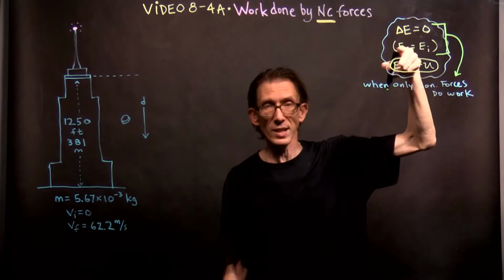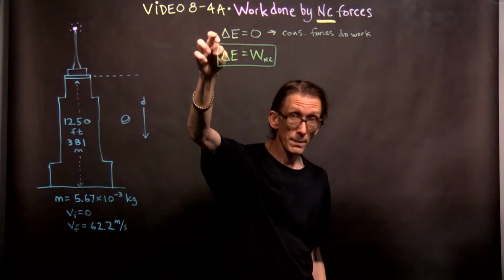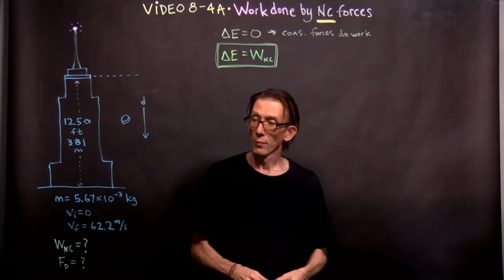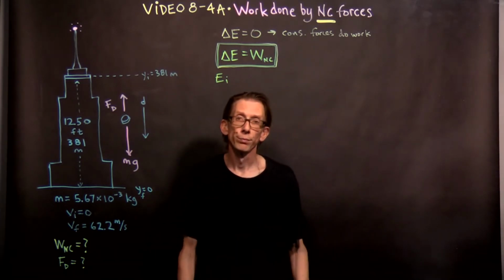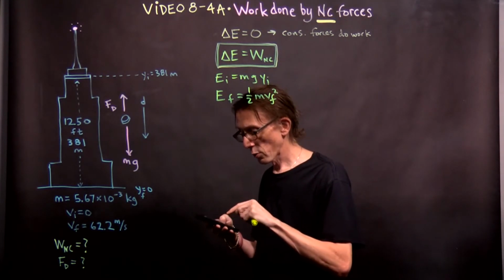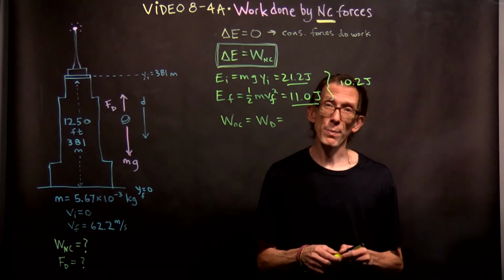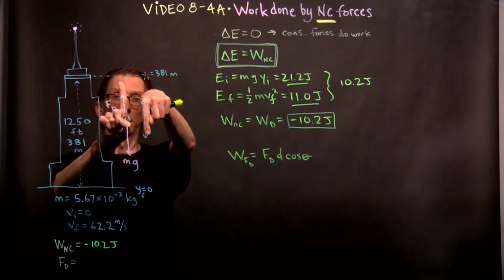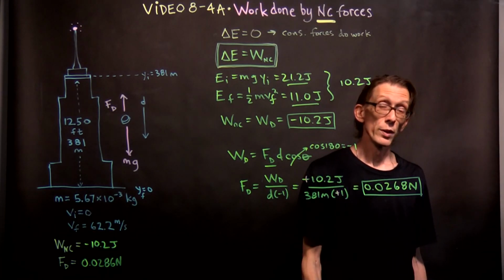PHY 102 Video 8-4A: Work Done by NC Forces